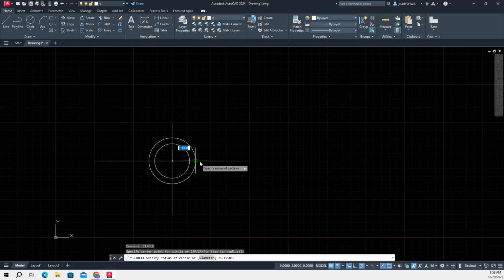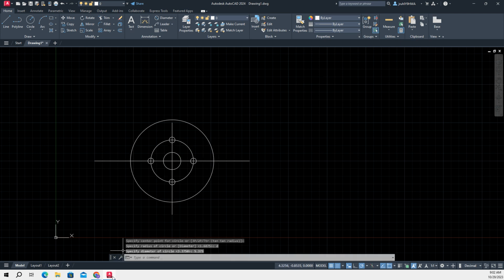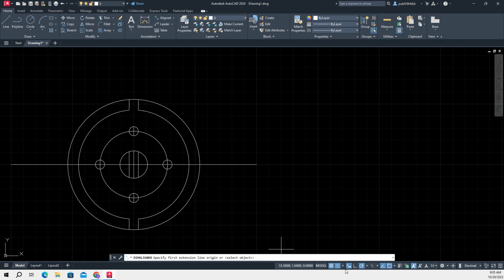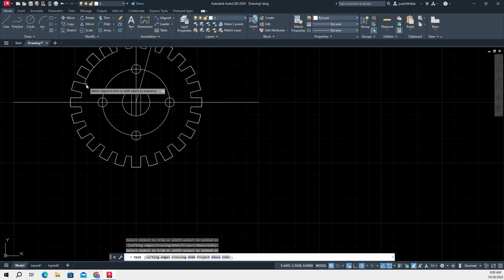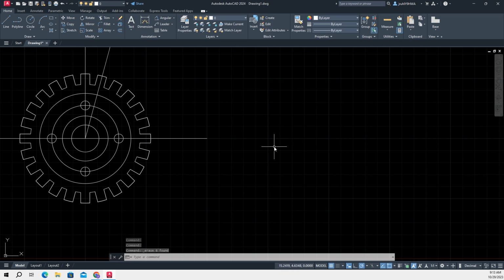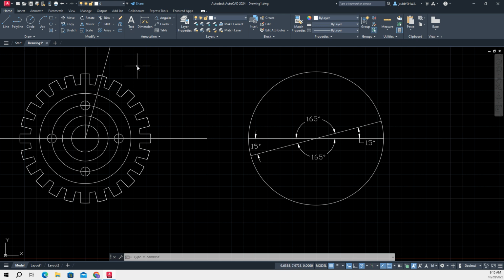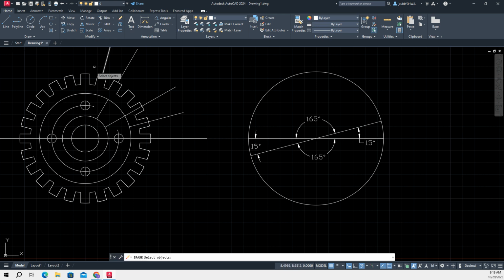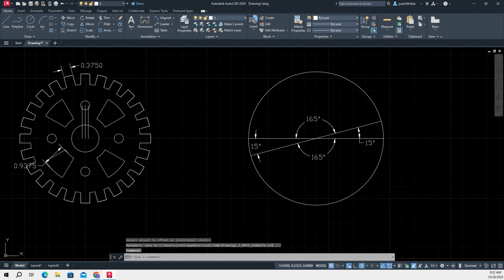Armature Lamination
Extra credit find a better wayto do some of these steps.